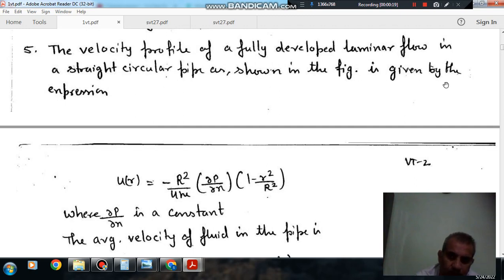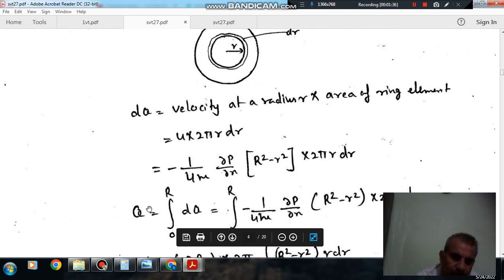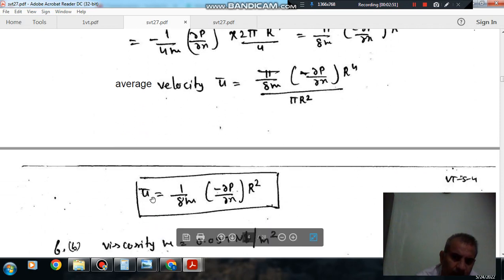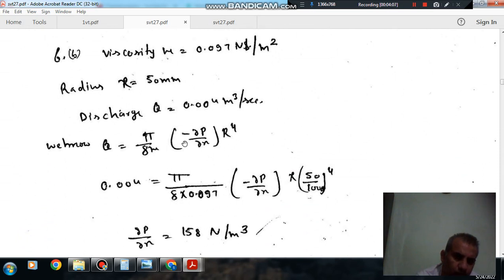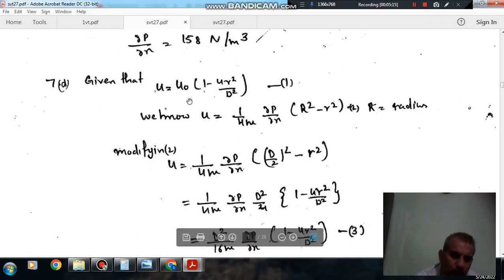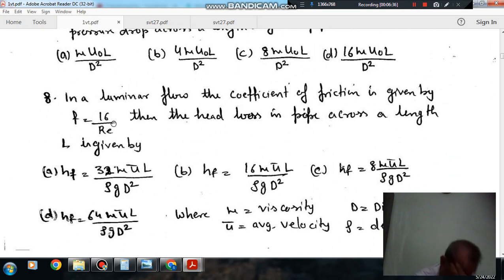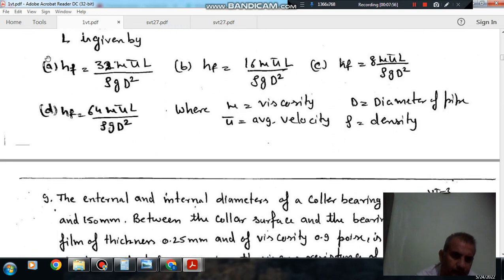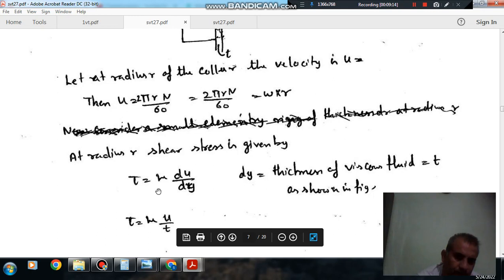Viscous and Turbulent Flow (Q5 to Q8) (Fluid Mechanics & Machines Questions)